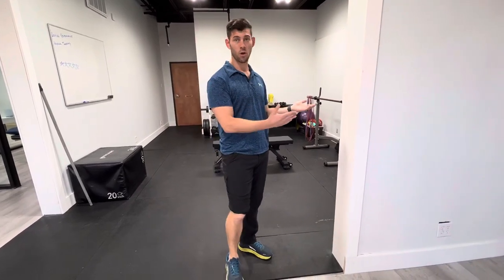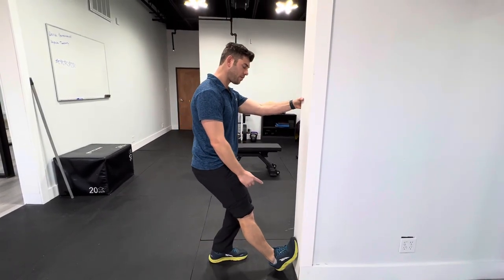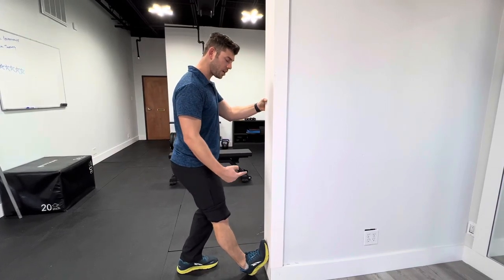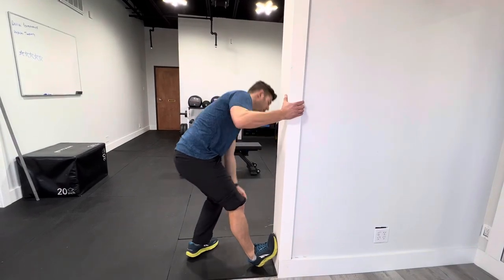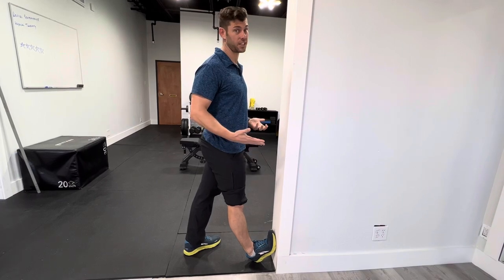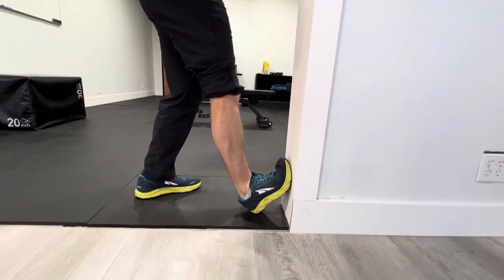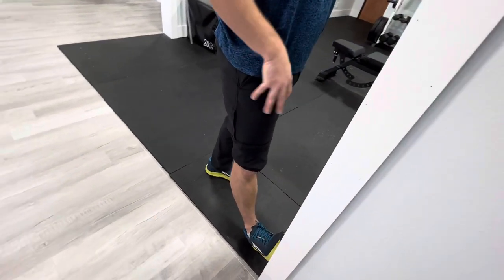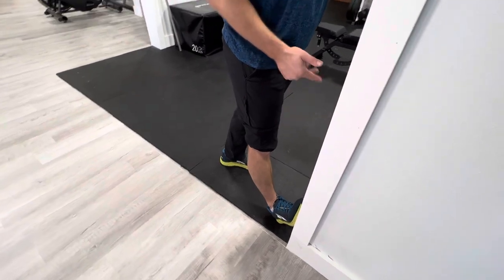Calf stretch on wall - reduce ankle/plantar fascia pain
This simple calf and ankle stretch can increase your ankle range of motion and help reduce plantar fasciitis pain.